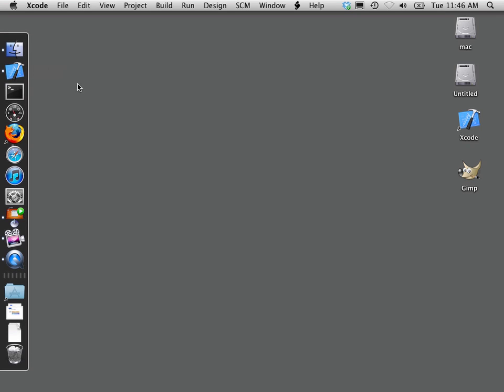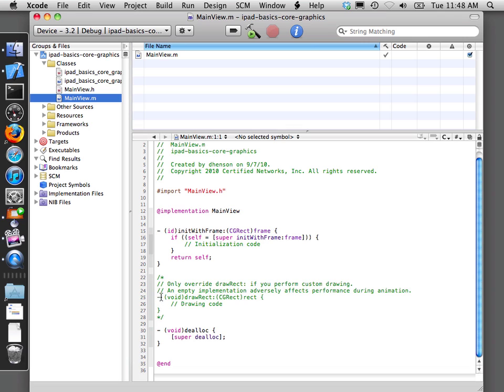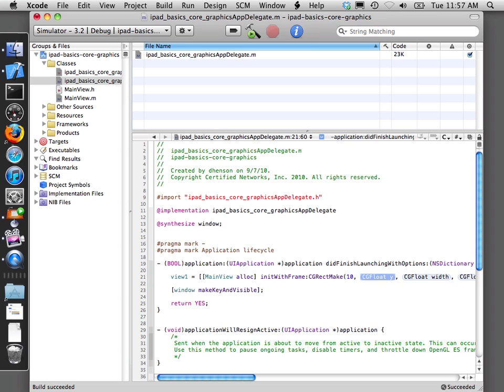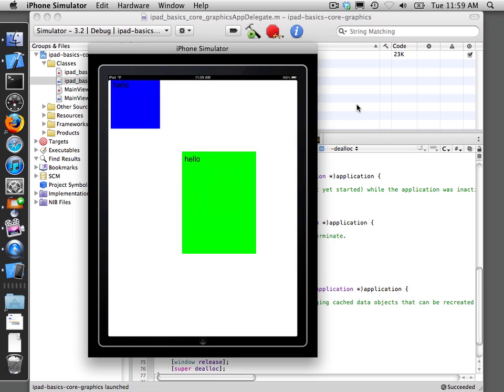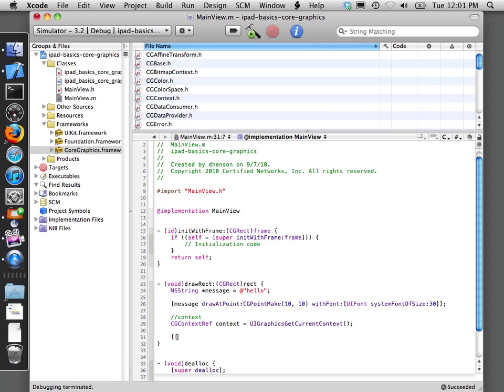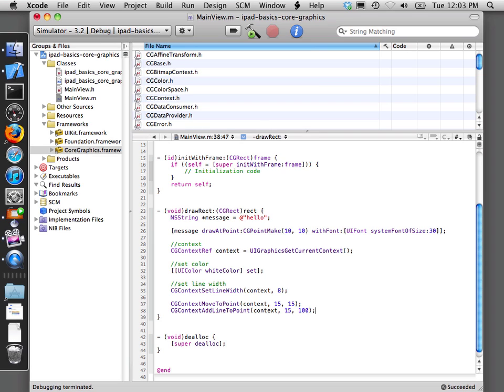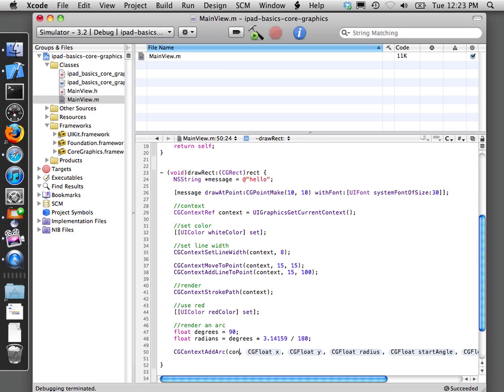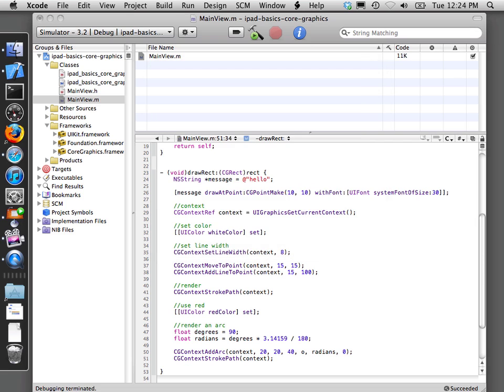iphone-sdk-basics-core-graphics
iPhone SDK Programming - Basics of Core Animation